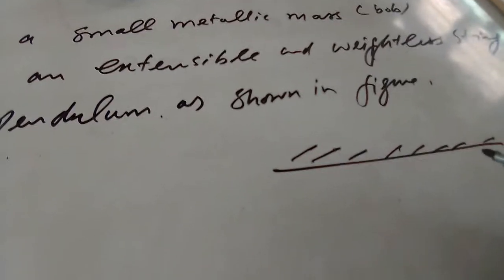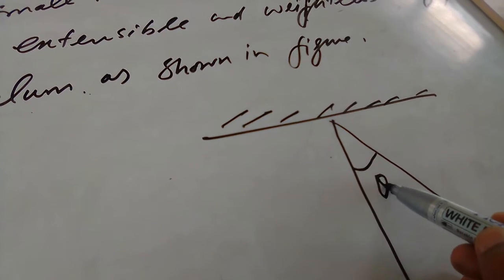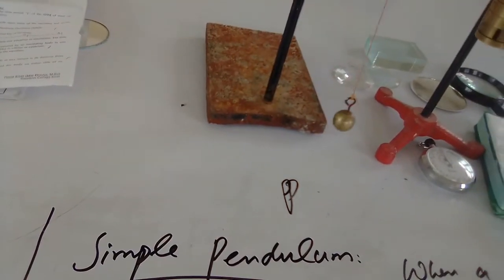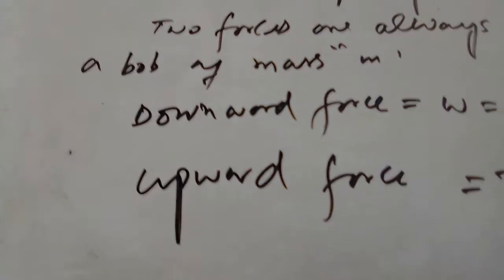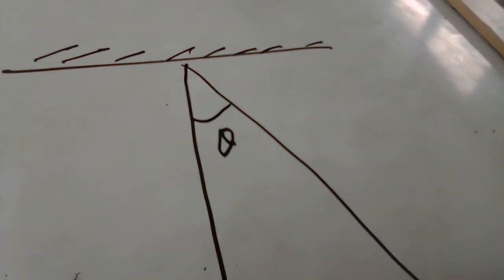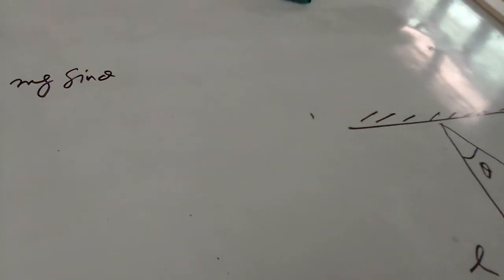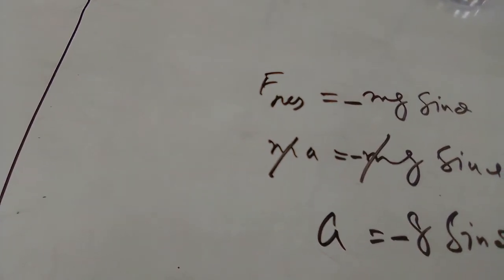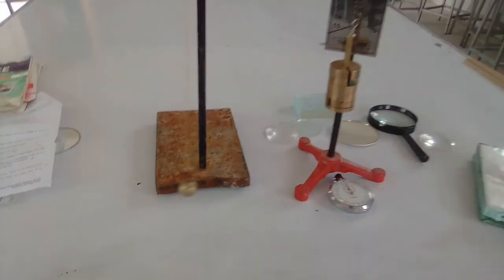Motion of simple pendulum is simple harmonic motion